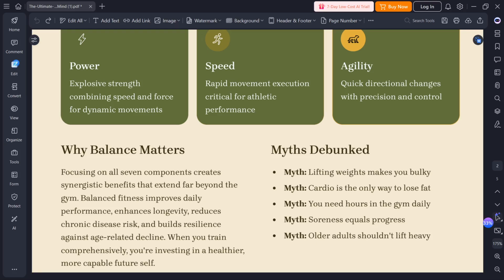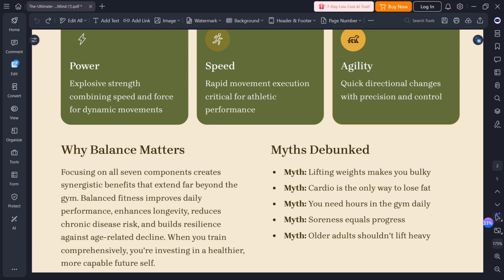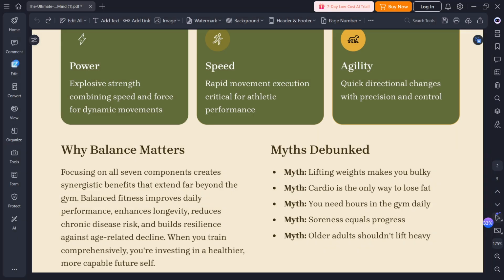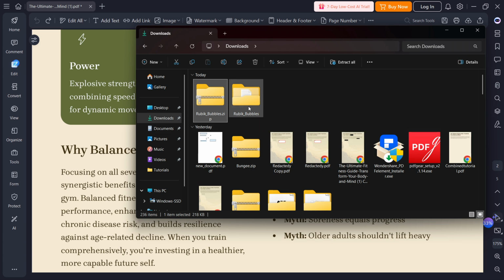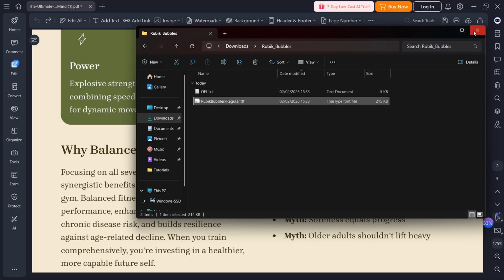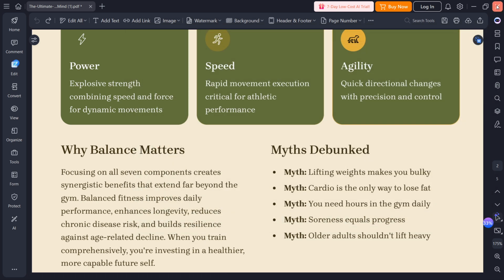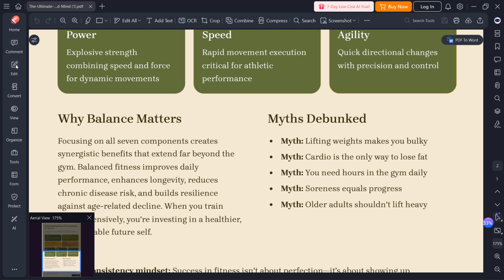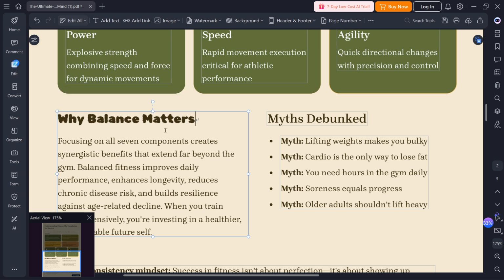How To ADD FONT In Wondershare PDFelement (QUICK & EASY) 2026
In this video, I'll show you how to add fonts in Wondershare PDFelement. This is a complete guide on how to INSTALL and ADD FONTS easily to your PDF files using Wondershare PDFelement in 2026. If you've been trying to use custom fonts in your PDFs, this is the video you need to see!